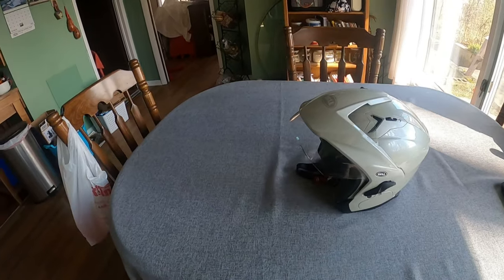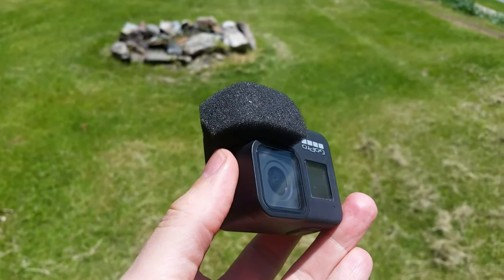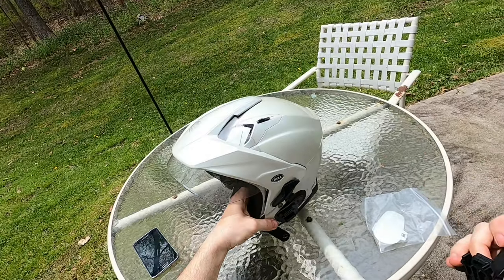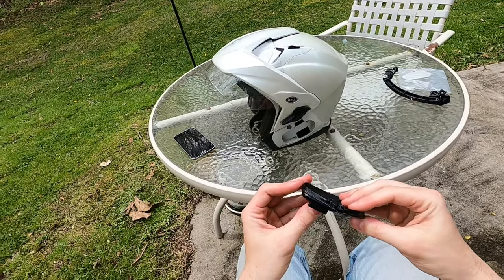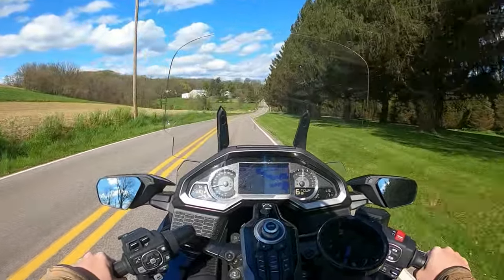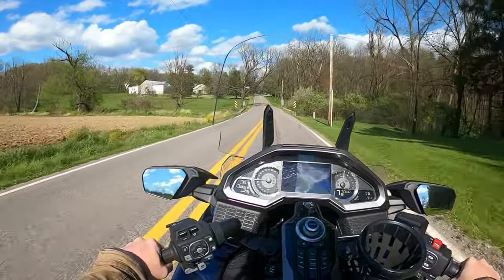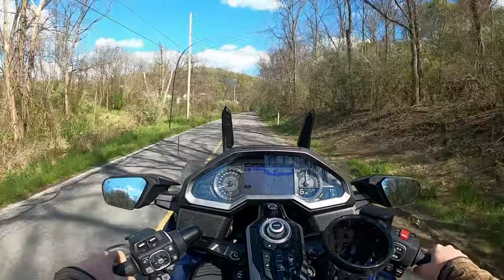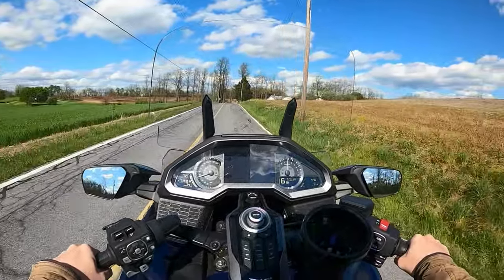EASY Motovlog Setup: NO External Mic! (GoPro Hero 8 Motovlog Setup)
This is my easy motovlog setup for an open face helmet!  Simple & effective using only a GoPro Hero 8 Black and a $20 parts kit from Amazon (links down below).

I've gotten a ton of questions on how I'm getting the my audio quality without an external microphone so I figured it was time I did a motovlog explaining it.  First I show the helmet setup, and then I go for a demo ride to show how it performs on the road.  NOTE this was a very windy day too so there is actually more wind noise than normal!  I thought about reshooting the demo ride on a nicer day but decided to leave it as is to give a "worst case" demonstration.

Ask any questions about my motovlogging camera setup in the comments below and I'll answer them as best I can.

If you purchase a product or service with the provided links I might receive a small commission, but there is no additional cost to you, so thanks and have at it!

ABOUT ME:
My name is Mengy and this is my motovlogger channel, Moto Mengy.  I plan to upload a new motorcycle vlog every Sunday.  I ride a 2018 Honda Goldwing DCT but I rode Harley Davidsons for 25+ years before.  I'm motovlogging with a GoPro Hero 8 Black mounted to a Bell Mag 9 open face helmet, no external mic!

My goal for the channel is to motovlog scenic motorcycle rides while hunting for the best motorcycle roads in America.  I'll also talk about biker topics and such, probably test ride a few other motorcycles, and I will definitely get lost and accidentally wind up on unpaved roads along the way.